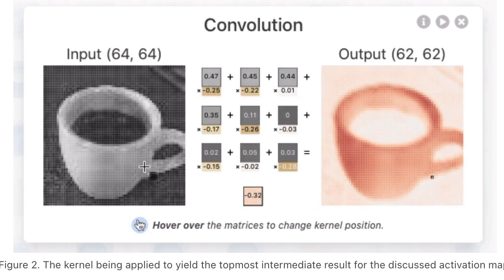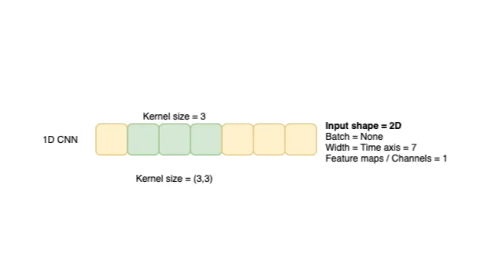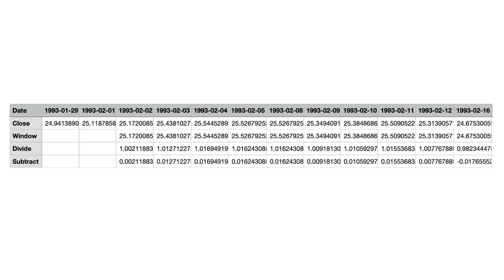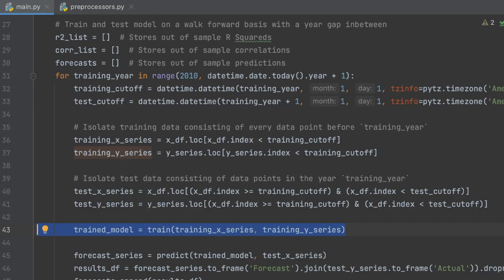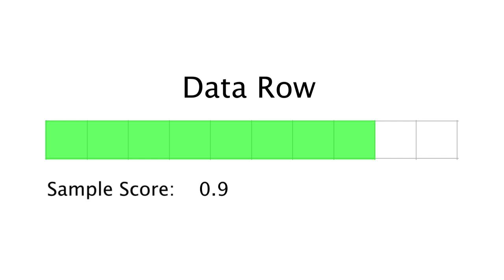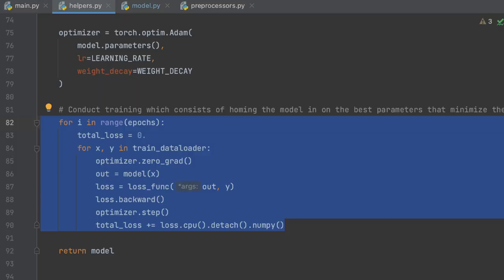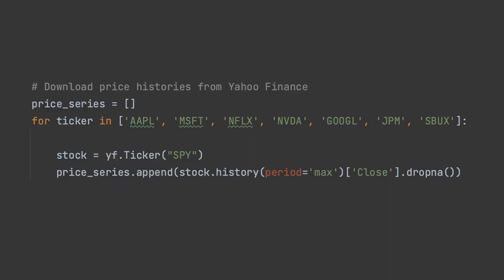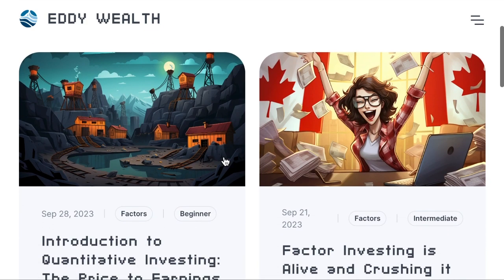Can Convolutional Neural Networks Predict Stock Prices?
Follow this link to read my written articles on applying data science to investing

00:00 Introduction
00:10 Concepts
02:28 Code
11:23 Results

Convolutional neural networks (CNNs) are one of the most popular machine learning architectures, used most famously for image recognition. Can CNNs be used to predict stock prices? I offer an answer.

This video consists of 3 chapters.

In the first, I discuss why CNNs' mechanisms could be well suited to determine the direction of stocks. I explain how CNNs work for image processing, and draw analogues with how technical analysts approach trading.

In the second chapter, I walk through the code that implements a CNN model, paying attention to only the meaningful parts of the code. I explain some sections of the code using graphics.

In the third chapter, I discuss how well the model is able to make forecasts. I also discuss ways to improve the model.